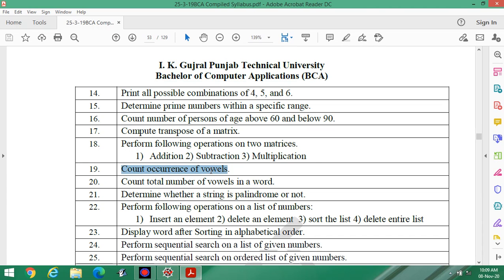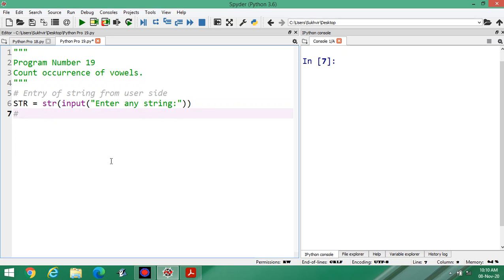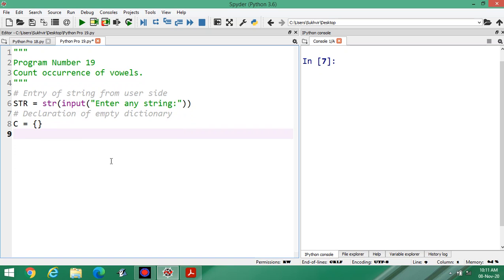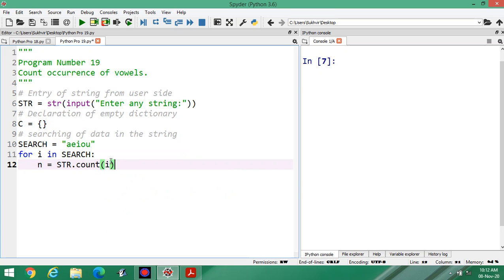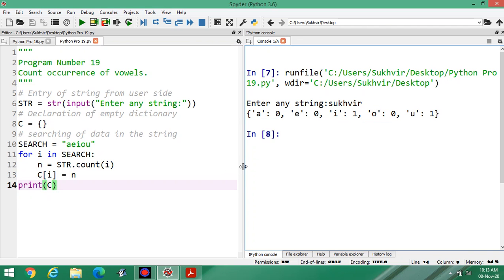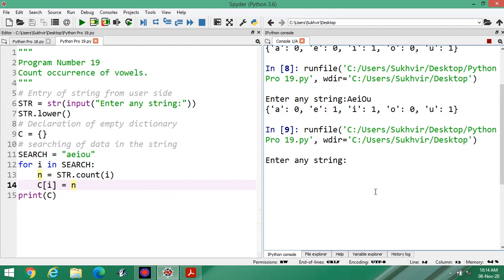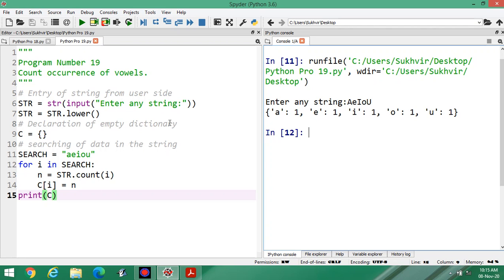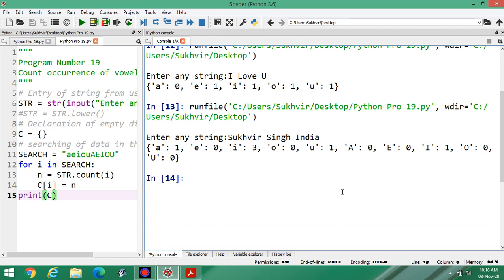Python Lab Part 19: Count occurrence of vowels.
Program Number 19: Count occurrence of vowels.
BCA 3rd Semester
UGCA 1917